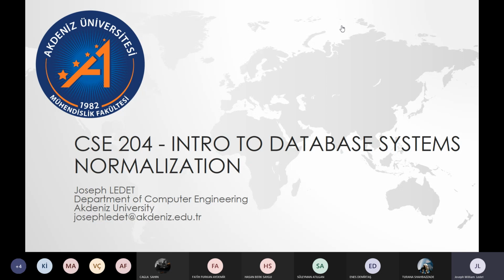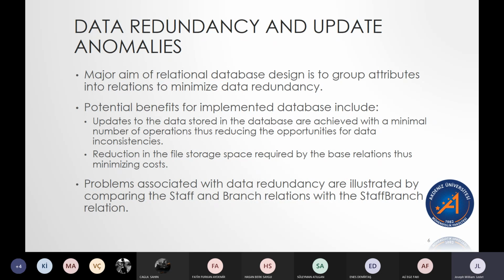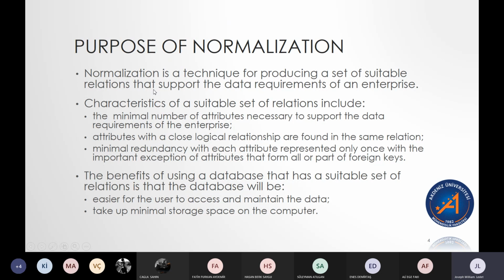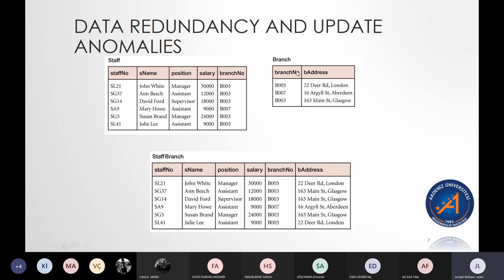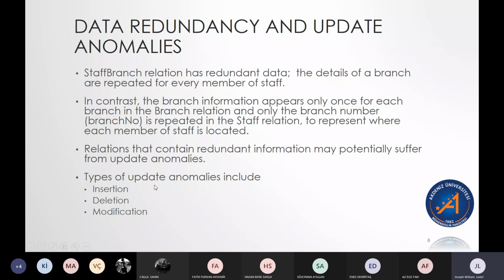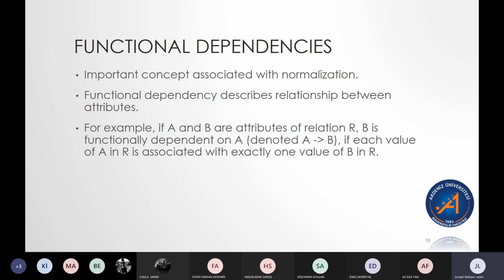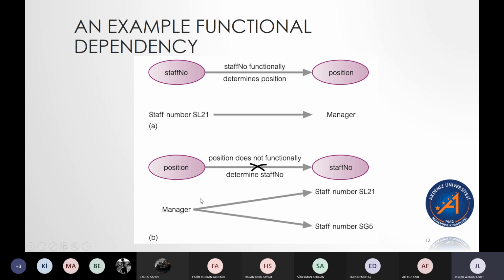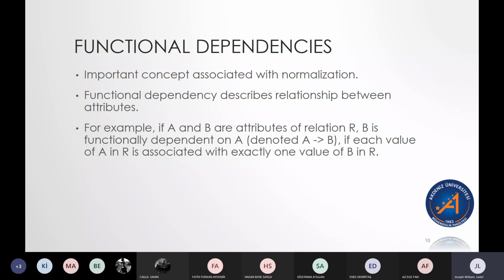CSE 204 - 2021-04-06 - Normalization